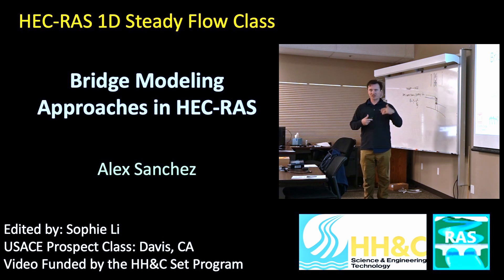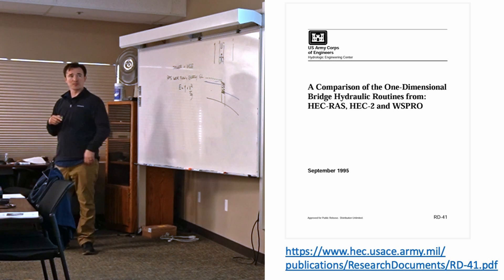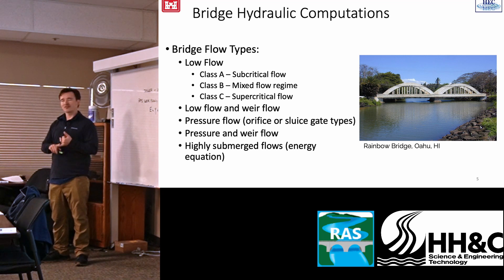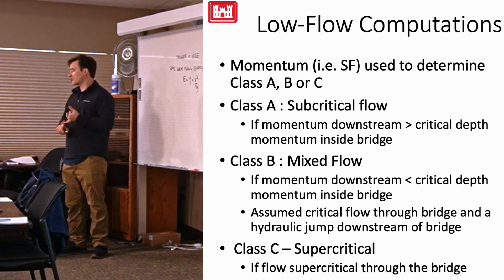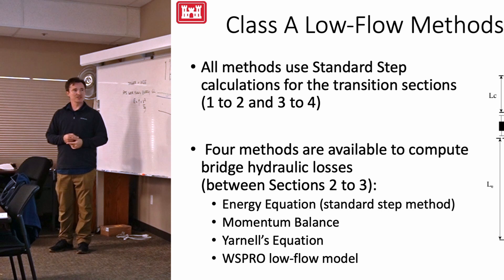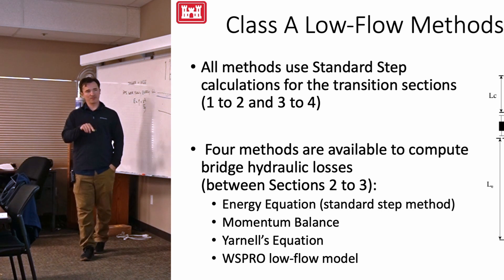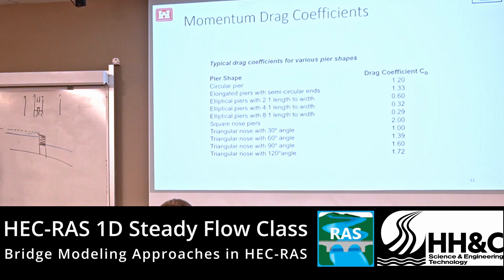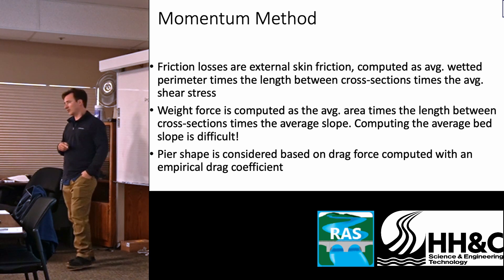Bridge Modeling Approaches in HEC-RAS (L2.6-1D Steady Flow Class)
This is a talk from the HEC-RAS steady flow class about how to select the bridge modeling approach in a 1D HEC-RAS model.

This talk is part of the steady flow class, but most of it is applicable to 1D unsteady flow.

Speaker: Alex Sanchez

The USACE HH&C SET Program funded recording, editing, and publishing this content.